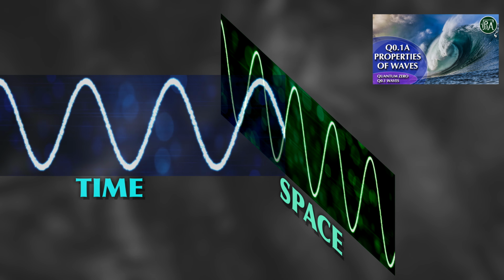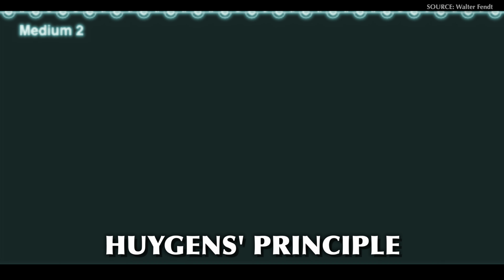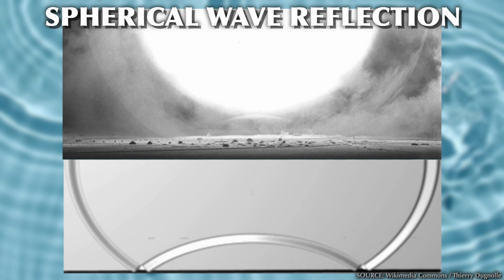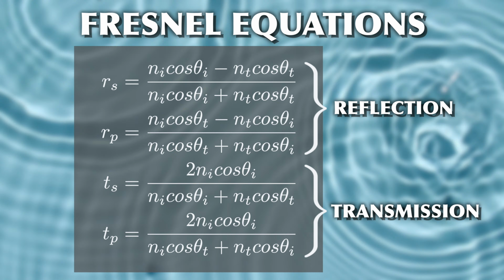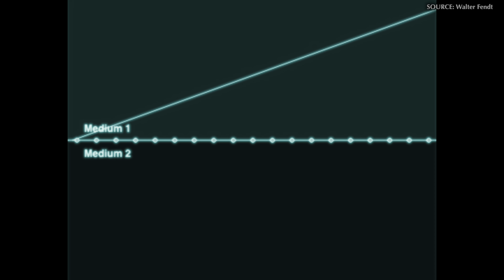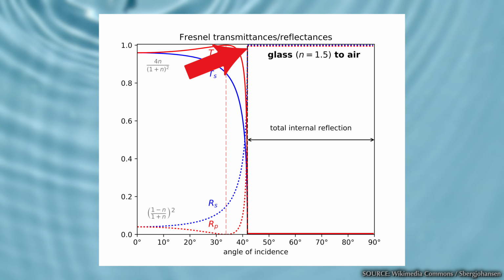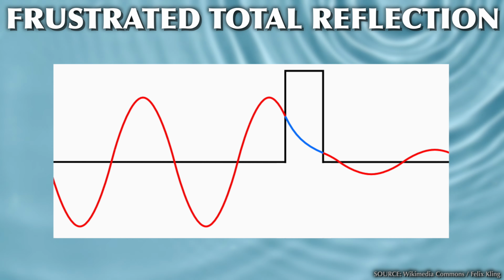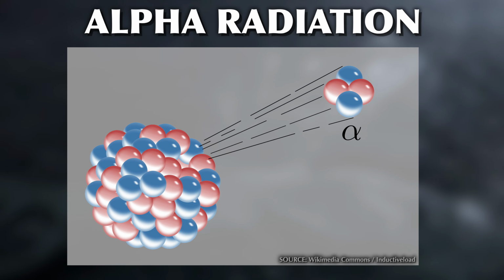Reflection and Transmission of Waves... and Quantum Tunneling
This video is part of the Quantum Zero series.
We look into what happens when a wave hits an obstacle, namely reflection and transmission. Also, total internal reflection and what it has to do with quantum tunneling.

Content:
0:00 Intro
1:16 Reflection and Transmission
3:58 Total Internal Reflection and its Frustration
6:48 Quantum Tunneling

Sources and Influences:

[1] Born, Max; Wolf, Emil (2020)
"Principles of Optics"
60th Anniversary Edition

[2] Crawford, Frank S. Jr. (1989)
„Schwingungen und Wellen“
Berkeley Physik Kurs 3
{Engl.: „Berkeley Physics Course Volume 3, Waves“}

„Experimentalphysik 1“
Mechanik und Wärme
{Engl.: „Mechanics and Thermodynamics“}

„Experimentalphysik 2“
Elektrizität und Optik"
{Engl.: „Electrodynamics and Optics“}

[5] Feynman, Richard; Leighton, Robert; Sands, Matthew (2015)
„Feynman-Vorlesungen über Physik 2“
Strahlung und Wärme, New Millennium-Edition
{Engl.: „The Feynman Lectures on Physics, Vol. I“}

[6] Fließbach, Torsten (2007)
„Mechanik“
Lehrbuch zur Theoretischen Physik I
{not available in English}

[7] Freegarde, Tim (2013)
„Introduction to the Physics of Waves“

[8] Hecht, Eugene (2002)
"Optik"
{Engl.: „Optics“}

[9] Huygens, Christiaan (2017)
"Treatise on Light"

[10] Nettel, Stephen (2009)
„Wave Physics“
Oscillations - Solitons - Chaos

[11] Vogel, Helmut (1999)
„Gerthsen Physik“